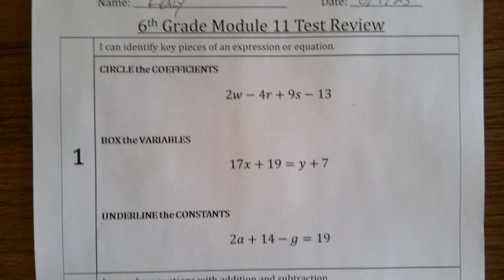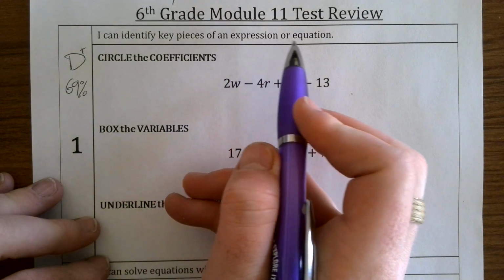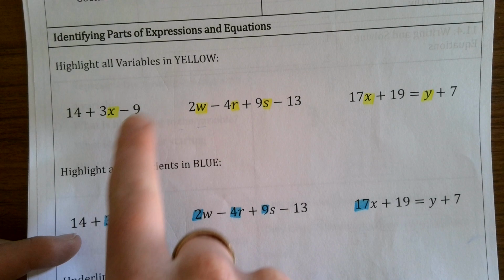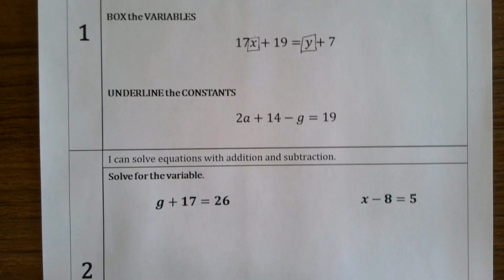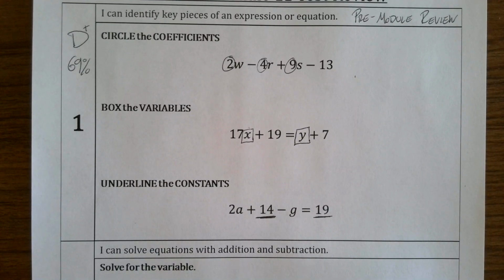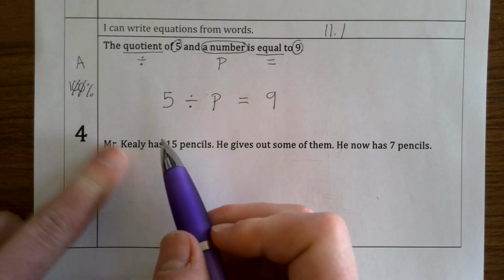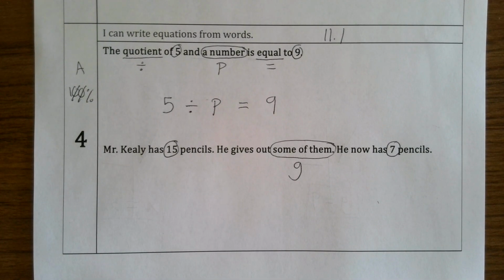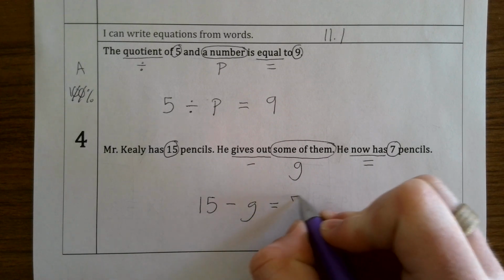6th Grade Test Review